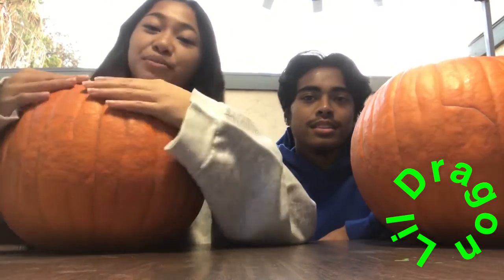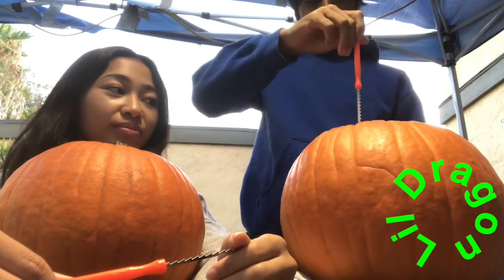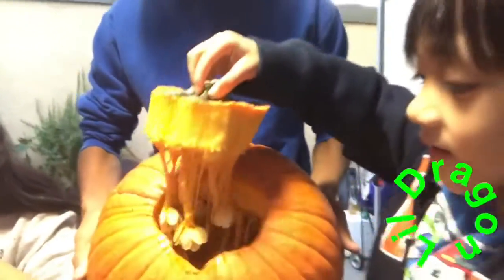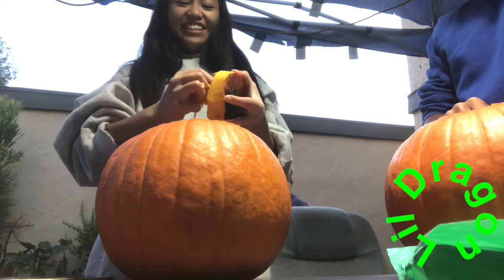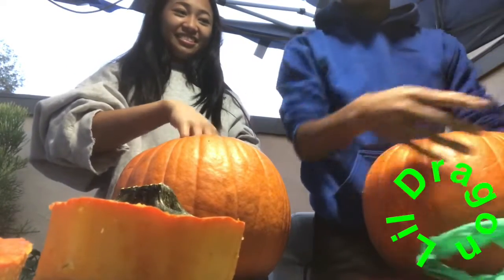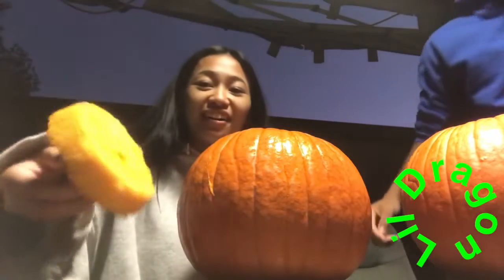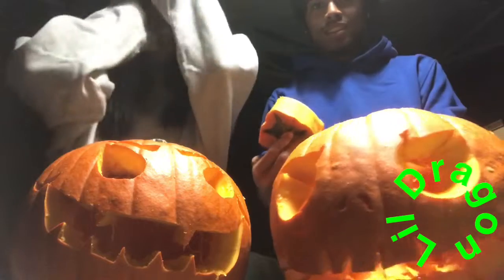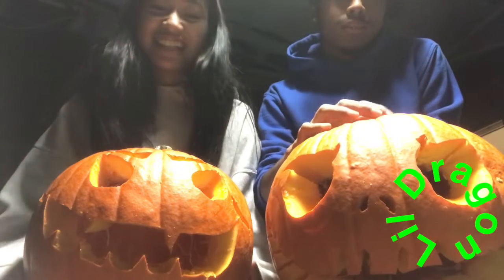Carving out Halloween Pumpkin with Carianne,Jeremiah and Franco🥐🥐🥐